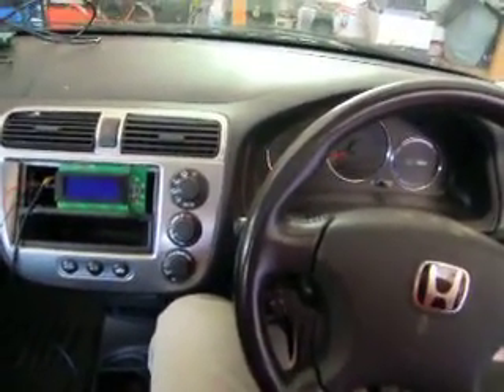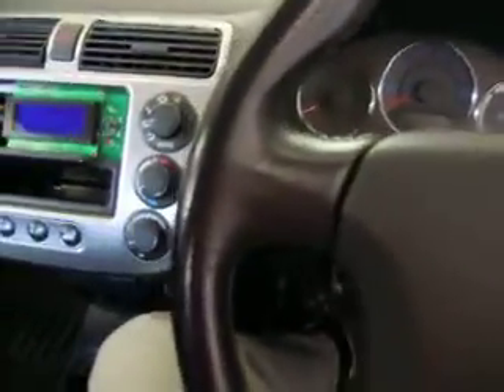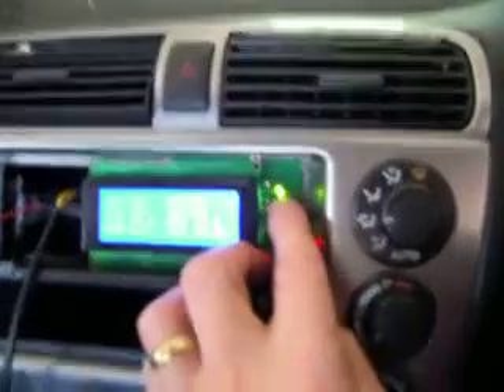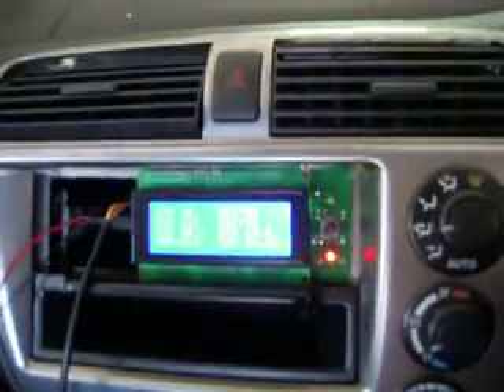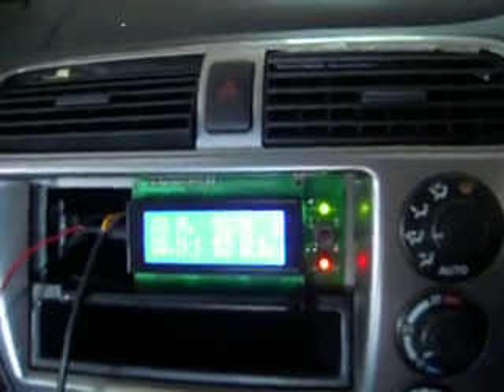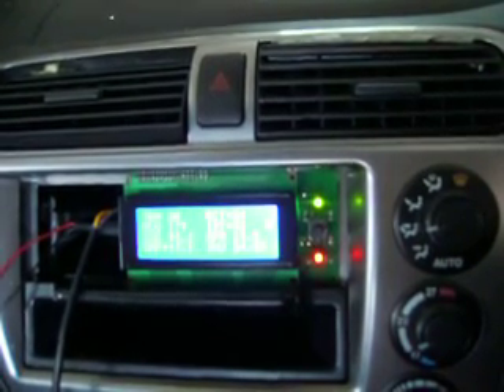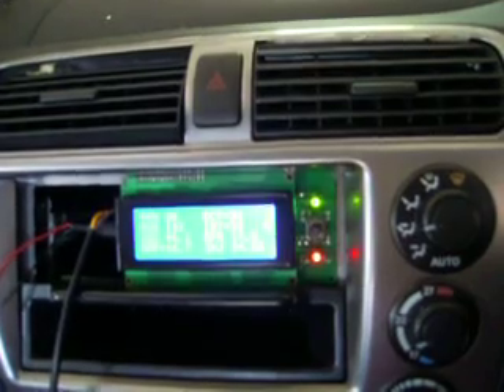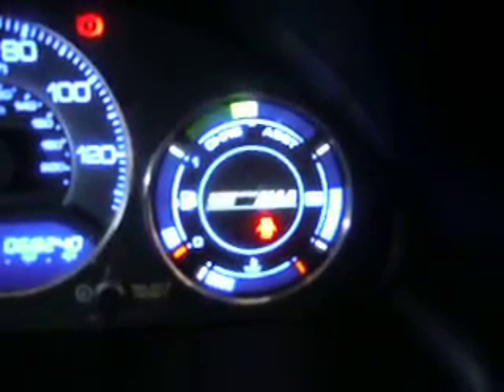IMAC&C for the HCH1 2003-2005 Civic Hybrid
First demo of IMA control in 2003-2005 Civic IMA Hybrid using modified OBDIIC&C gauge.